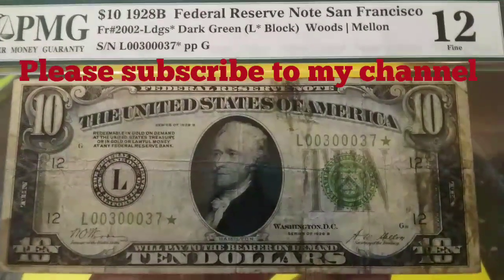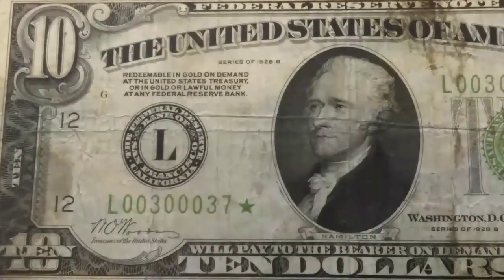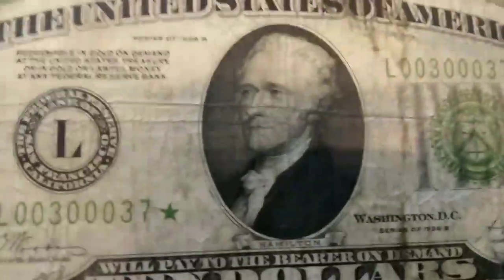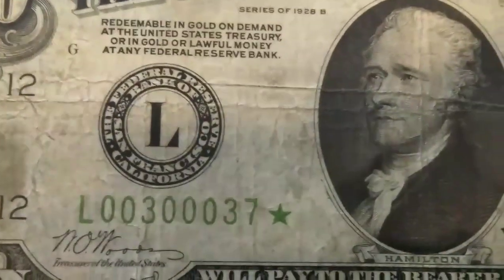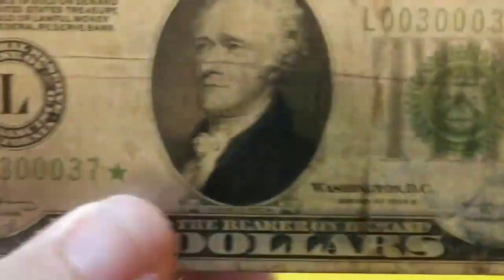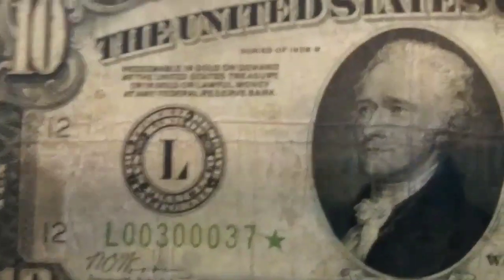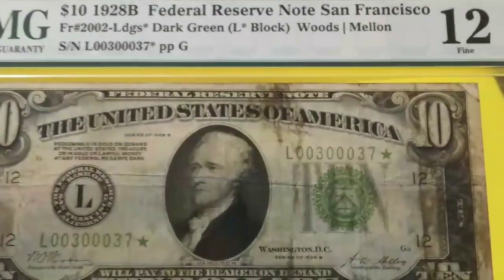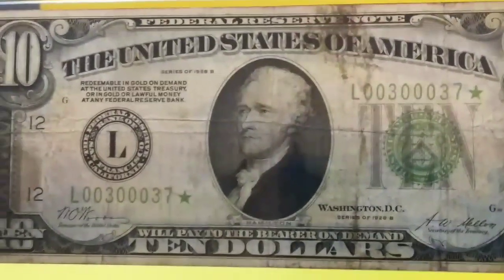Older $10 Bill Star Note 1928 B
Money still in circulation today still worth so much $$